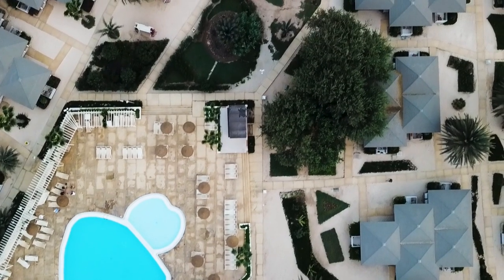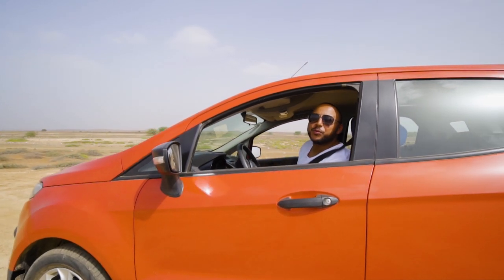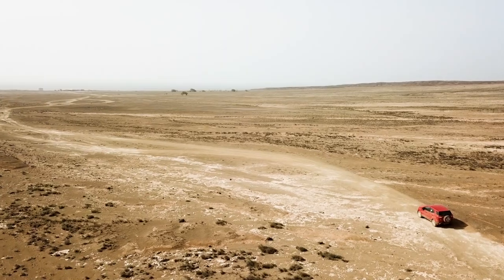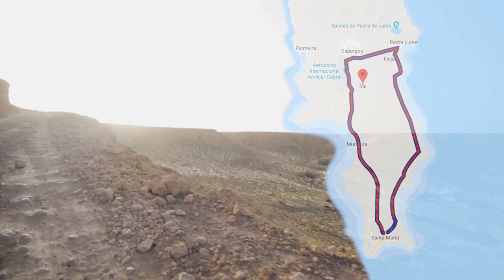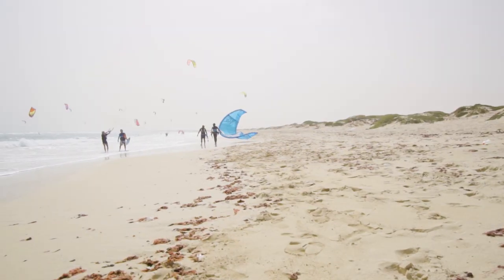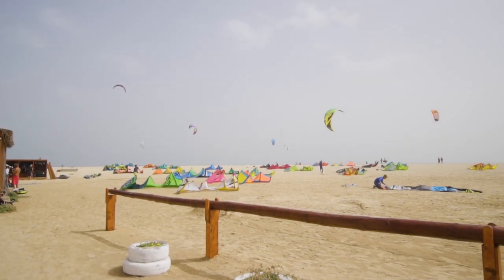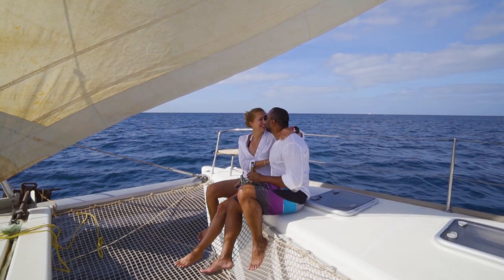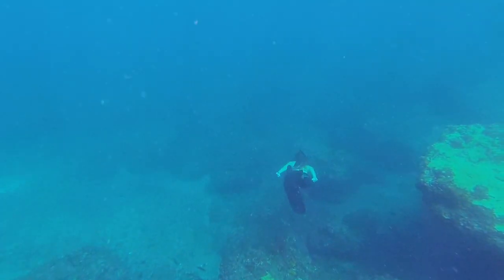TOP 5 Things you MUST DO in Cape Verde | Sal 🇨🇻 Travel Guide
5 Things to do in Sal, Cape Verde. In this travel vlog, La Vida Journey is taking you to Sal, one of the desertlike Cape Verde islands. In this quick, travel guide you will experience with us all the fun things you can do in Sal, from Catamaran trip to Quad off-road driving.

We stayed at Oasis Atlantico Belorizonte
We took our catamaran tour with a tour company called No Limits

QUESTION — Have a question about Cape Verde or cameras that we used, or Anything Else? Post in the comments section of this video!

Sony A6500

Sony A7ii

Sony 10-18 E Mount Lens

Sony 55mm Zeiss E Mount Lens

Moza Air Gimbal

ScanDisk 64GB

ScanDisk 128GB

Lowepro 350 Camera Bag

Jobby GorillaPod

Rode VideoMic

We are participating in the Amazon Services LLC Associates Program, affiliate advertising programs designed to provide a means for sites to earn advertising fees by advertising and linking to amazon.com. Additionally, we participate in other affiliate programs and sometimes get a commission through purchases made through our links.